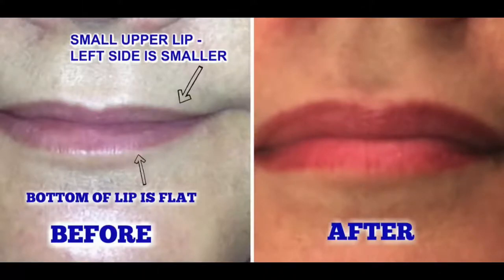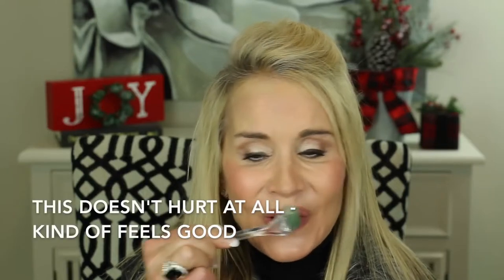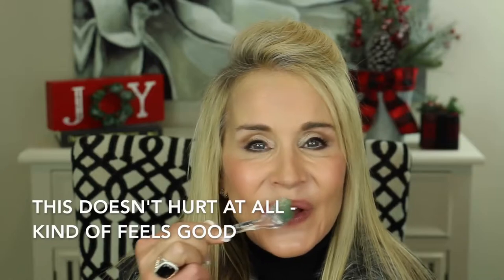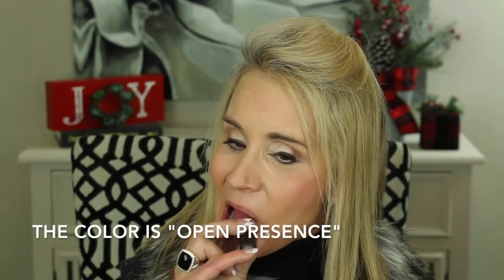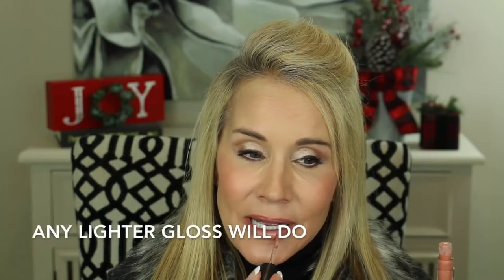Derma roller for larger, plumpier lips naturally. Make your lips bigger naturally ! - 10/10 Rating.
Get  larger, plumpier , fuller looking lips naturally.. Popup your lips using Derma Roller. Get your derma roller now.

Rating: 10/10

0.25mm Derma roller

0.5mm Derma roller

Mac lip care pack

Get ready to take on the world :)